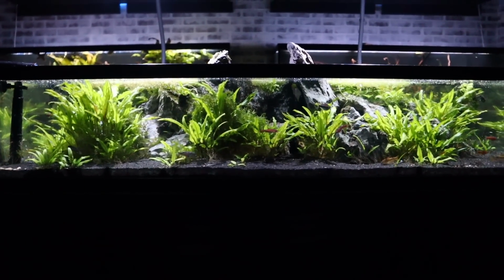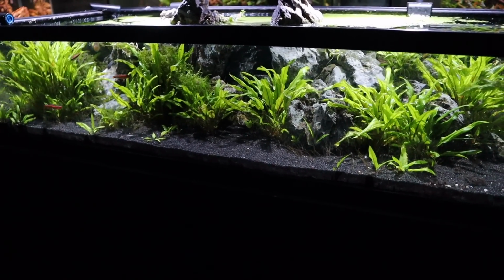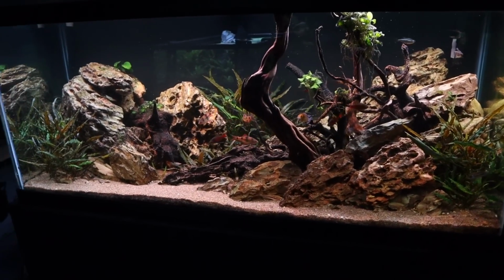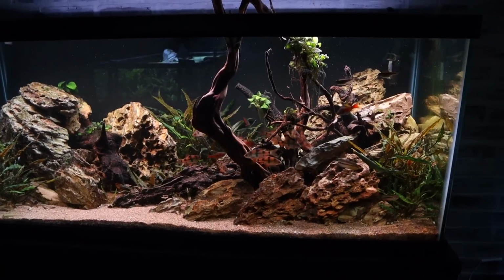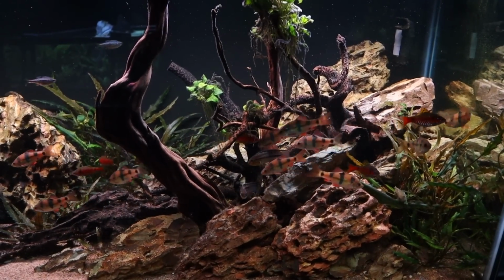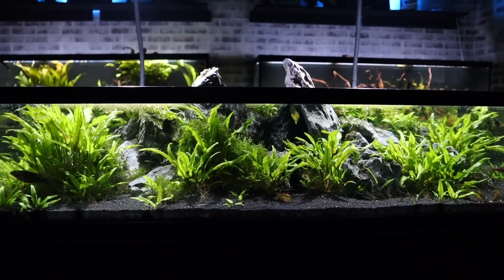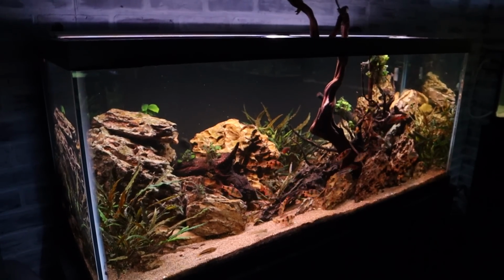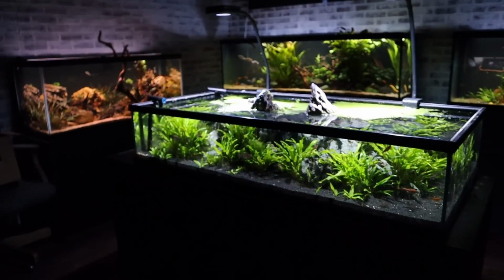Dragon Stone vs Seiryu Stone: Which is Better For Your Aquarium?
Hello Everyone,
In this video we take a closer look at two of the most popular types of stone you can add to your fish tank.

Want to become a Prime Timer and see behind the scenes fish room videos? Consider becoming a member

Do you want a subscription to the best fish magazine in the world?

If you want to see all the cool stuff Joanna does with other types of scapes check out her channel!

Check out flipaquatics.com if you are looking for these awesome fish!